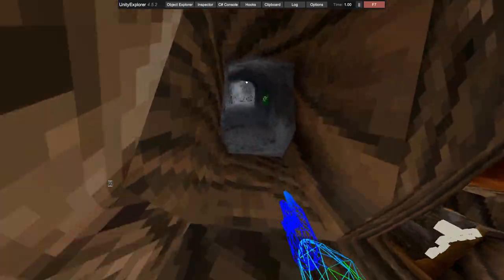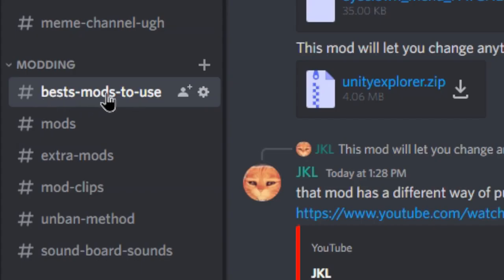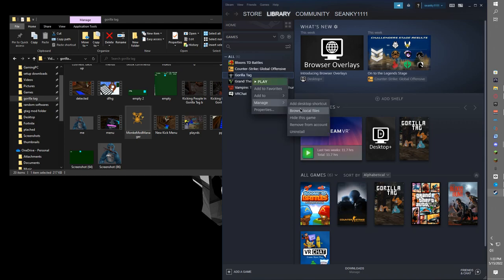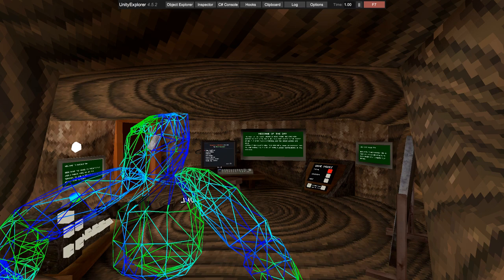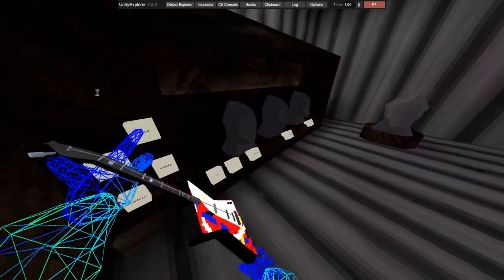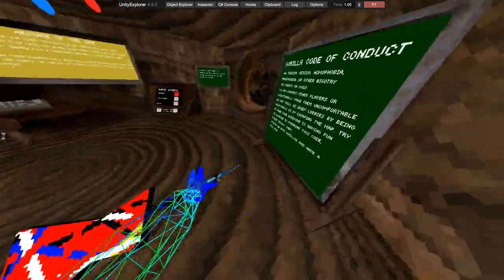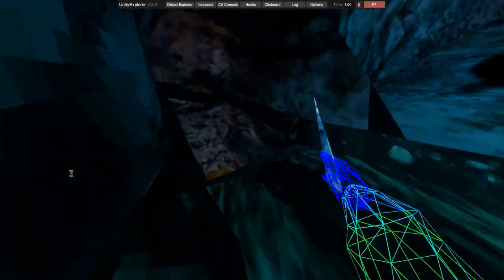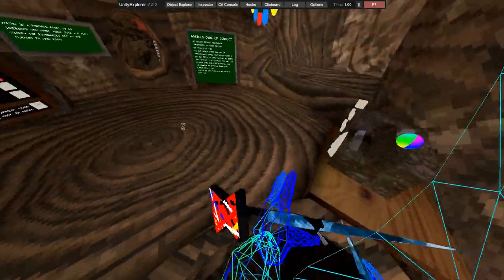Get All Guitars In Gorilla Tag FOR FREE!!! | OR ANY COSMETICS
This video is me showing you how to get any guitar or any cosmetic for free